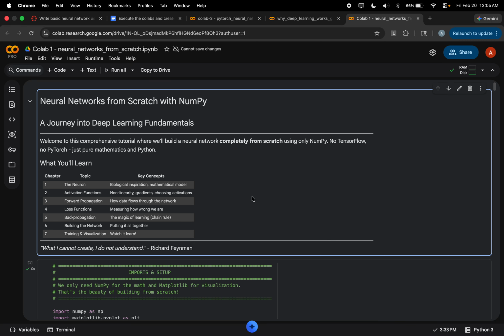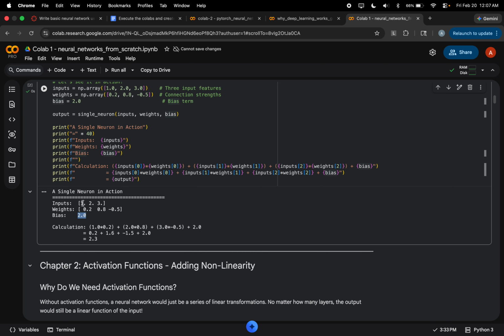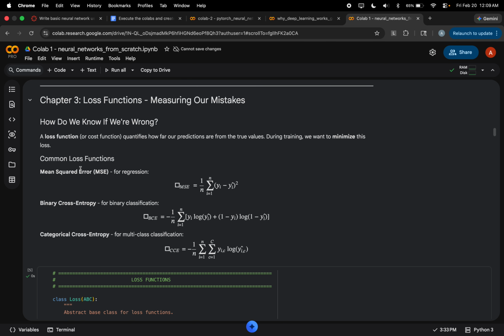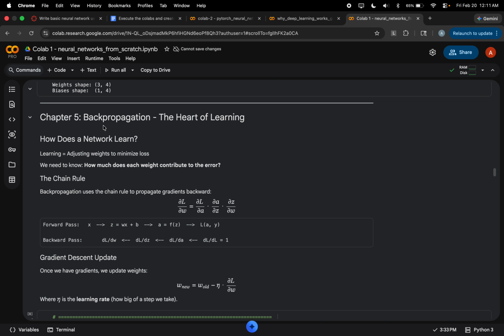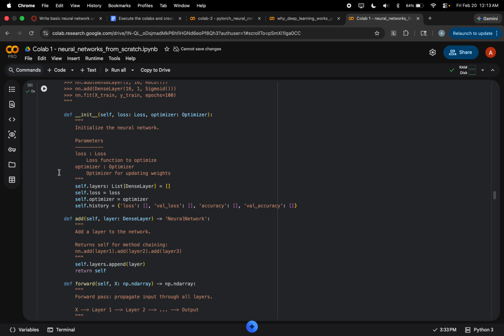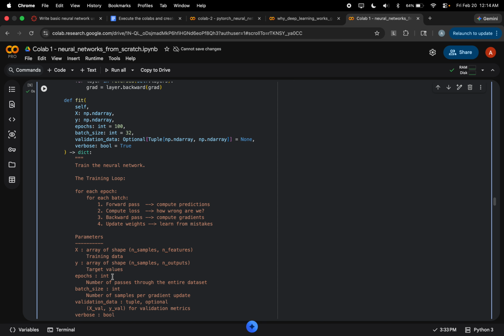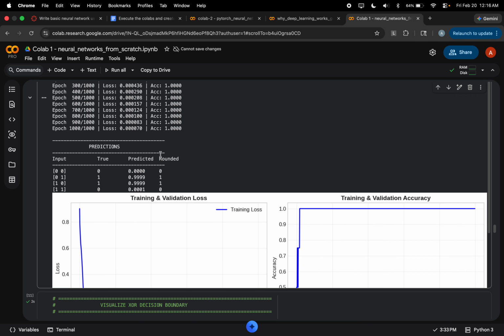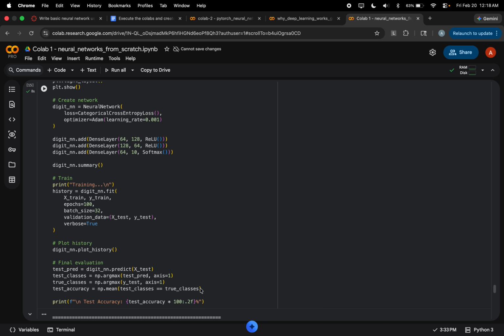neural networks from scratch